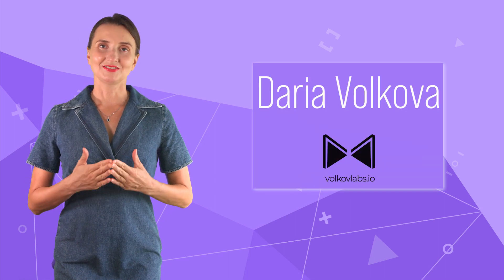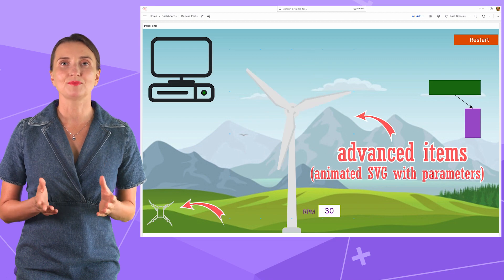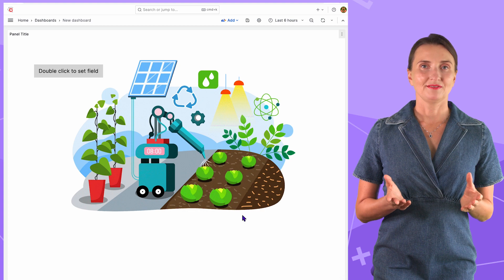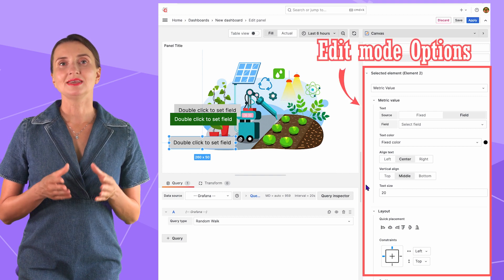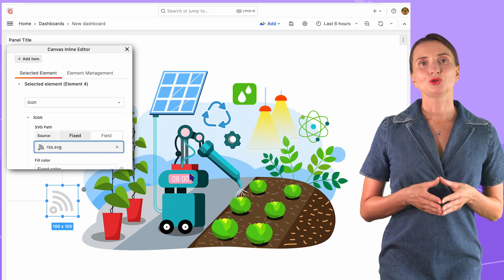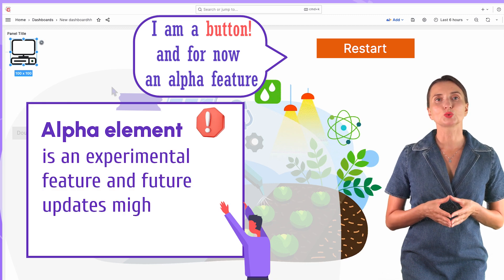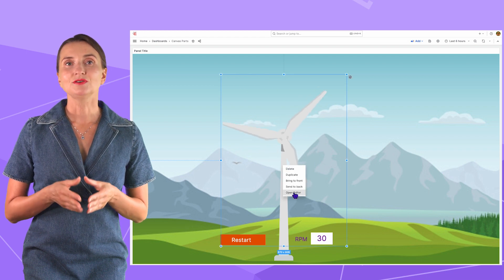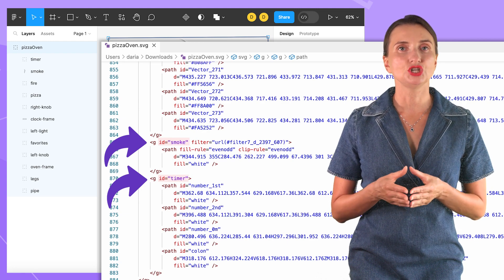Canvas panel for Grafana | Advanced animated SVG element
The Canvas panel for Grafana becomes generally available (GA) in Grafana 10. This video highlights the main features and demonstrates how to work with it. Ultimately, I touch base on how we built a pizzeria observability dashboard with advanced animated SVG.

CHAPTERS
0:00 Intro
1:00 Canvas panel elements
1:15 Background
2:39 Simple elements
5:16 Edit mode versus Inline editor
6:03 Button on the Canvas panel
7:03 Animated SVG
7:43 Custom animated SVG